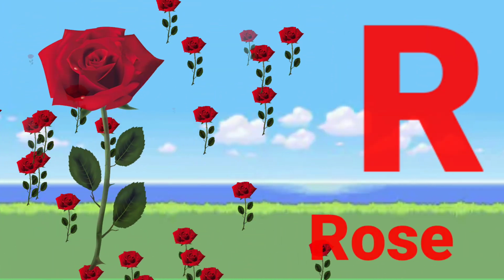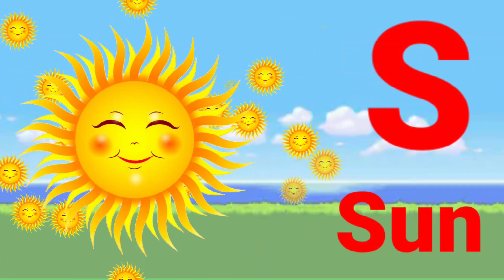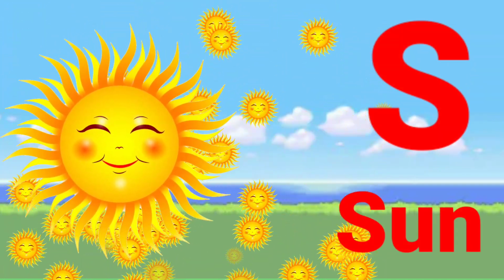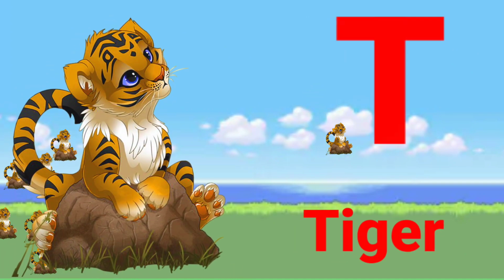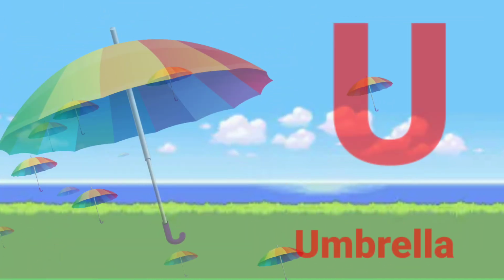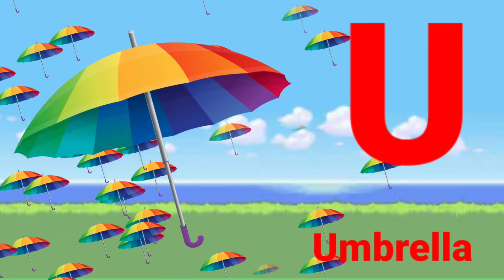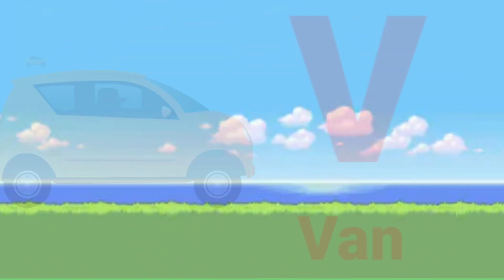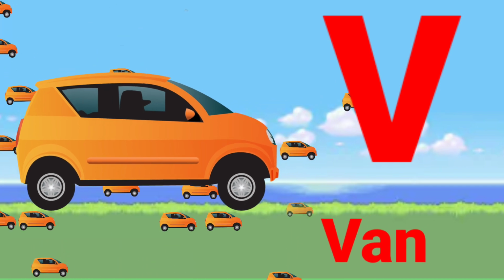abcd # A for apple B for Ball C for cat D for dog alphabet learning phonics song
O for OCTUPUS
Y for YELLOW
Z for ZEBRA These are the words
That will help you!

Your quiry
abcdefg Words, Vocabulary
english alphabet
abcd cartoon
a for apple bi for boy
alphabet songs
a for apple a for ant
nursery rhymes
a for apple song Words, Vocabulary
abc songs for children Words, Vocabulary
abcd rhymes
abcd alphabet
a for apple b for ball
abcd
abcd varnamala
abcd varnamala
english varnamala
english alphabet
kids alphabet
alphabet for kids
abcd song
english varnamala
alphabet songs for children
Kids Channel
Kids learning video
hindi varnmala
hindi learning
baccho ke liye video
chote baccho ke padhai
nursary class
ABCD
chote baccho ke liye channel
kids learnig channel
children videos
child learning video
new hindi learning
bachho ki kahani
hindi me kahaniyan
chote baccho ko hindi padhaye
baccho ko padhaye
chote baccho ko kaise padhaye
online class
a se anar aa se aam
bacho ki poem
baccho ki padhai

Your query 👇

1. abc
2. abcd
3. abcde
4. a for apple
5. a for apple b for ball
6. a for apple b for ball c for cat
7. a for apple b for ball c for cat d for dog
8. a for aroplane
9. a for aroplane b for banana
10. a for aroplane b for banana c for car
11. a for apple
12. abcdefg
13. English alphabet
14. abcd cartoon
15. a for apple bi for boy
16. alphabet songs
17. a for apple a for ant
18. nursery rhymes
19. a for apple song
20. abc songs for children
21. abcd rhymes
22. a for apple b for ball c for cat d for dog
23. abcd alphabet
24. k se kabutar kha se khargosh
25. a for apple b for badka apple
26. a se anar aa se aam
27. a for apple b for ball
28. abcd
29. a for apple wala
30. a b c d e f g
31. abcd varnamala
32. a se anar in hindi
33. k se kabutar
34. Alphabet songs for children
35. abc alphabet songs
36. abcd varnamala
37. english varnamala
38. english alphabet
39. A for apple
40. kids alphabet
41. alphabet for kids
42. abc song
43. a for apple b for ball c for
44. alphabet song
45. apple apple
46. abcd abcd
47. ए फाॅर एप्पल
48. ए फाॅर एप्पल की स्पेलिंग
49. ए फाॅर एप्पल बी फाॅर बाॅल सी फाॅर कैट डी फाॅर डाॅग
50. ए फार एपल
51. एबीसीडी
52. ए फाॅर एप्पल बी फाॅर बाॅल सी फाॅर कैट
53. अ से अनार आ से आम
54. क से कबूतर ख से खरगोश
55. ए फाॅर एप्पल बी फाॅर बाॅय
56. वर्णमाला
57. Mantu Study Class
58.
59.
60.
61.
62.
63.
64.
65.
66. a b c d
67. abcd song
68. abcd cartoon
69. cartoon
70. abc song
71. Apple
72. abcd wala cartoon
73. abcd abcd abcd abcd
74. b for ball
75. abcd video
76. alphabet
77. abcd a for apple
78. abc cartoon
79. a for apple wala
80. ice cream
81. a b c d song
82. bacchon ki abcd
83. abc abc
84. abcd ka videos
85. abcd ka new video
86. abcd today video
87. abcd 2022
88. a for Apple new video 2022
89. a for apple b for ball today video
90.
91.
92.
93. most popular video abcd
94. a for apple important video
95. today abcd
96. mantu study class ka video
97. abcd mantu study class
98. bacchon ka abcd video
99. a for aeroplane b for banana video
100. a for apple b for ball c for cat d for dog e for elephant